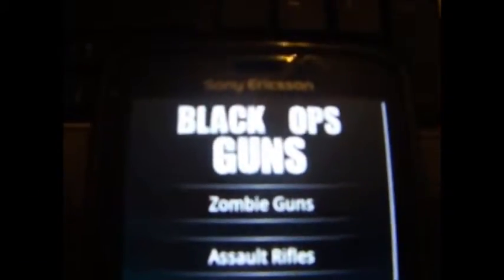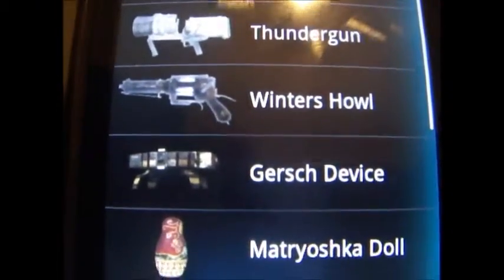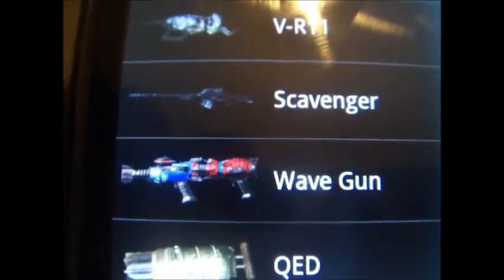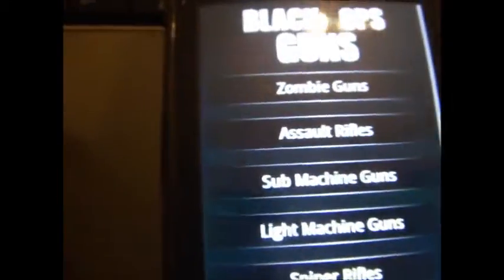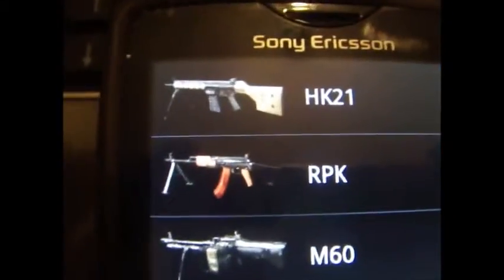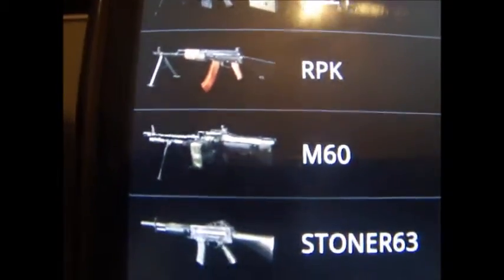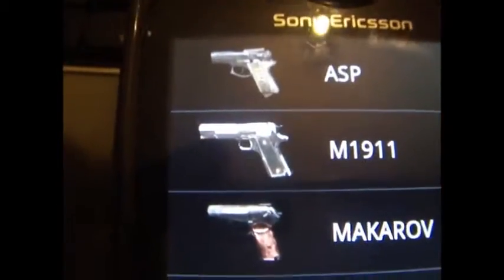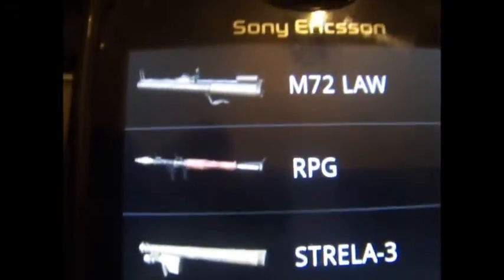Black ops guns for call of duty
This is a video of me giving instructions to show people all listings of guns in the video game call of duty black ops AND providing commentary on what is occurring onscreen throughout the whole video.